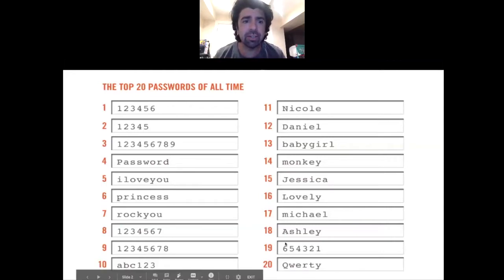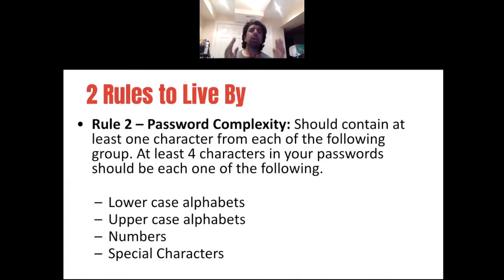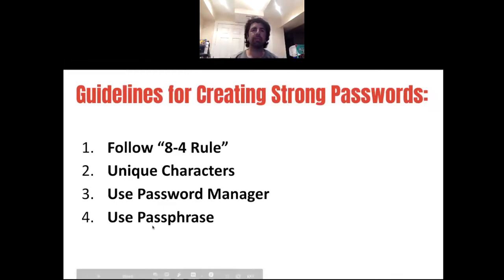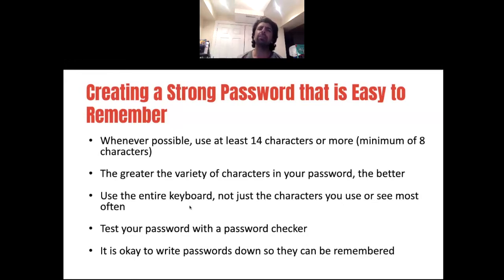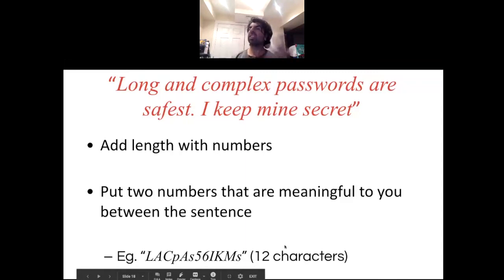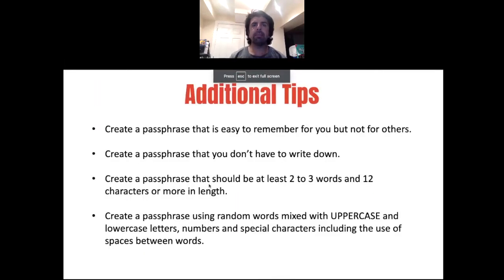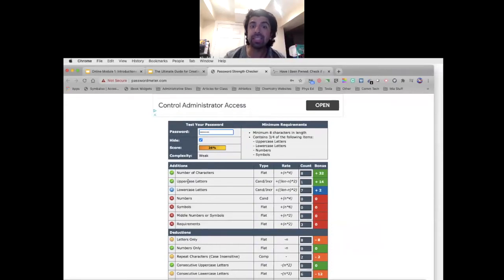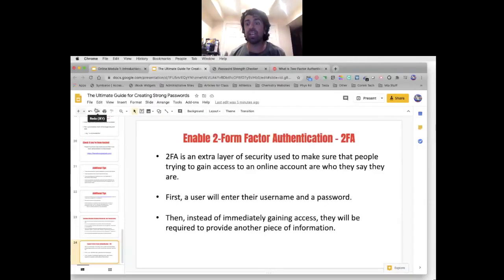Guide to Creating a Safe Password